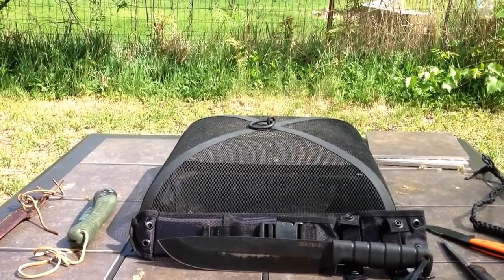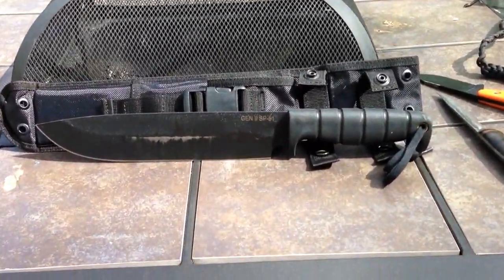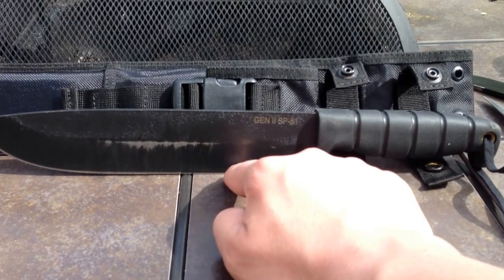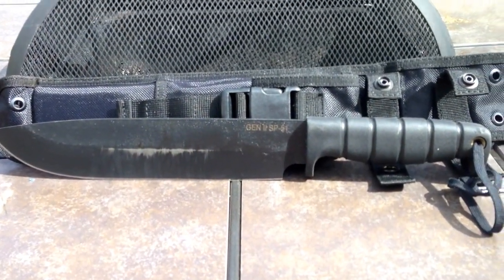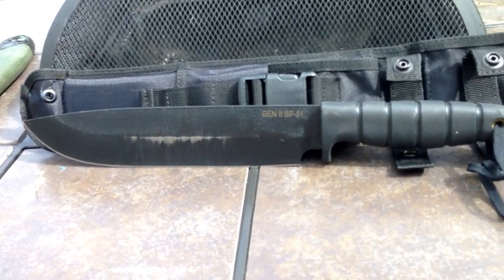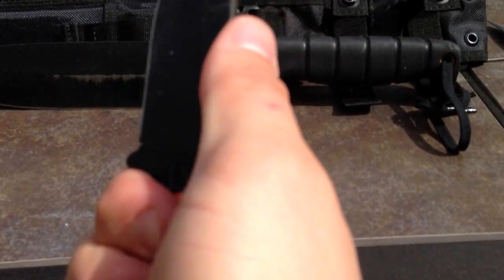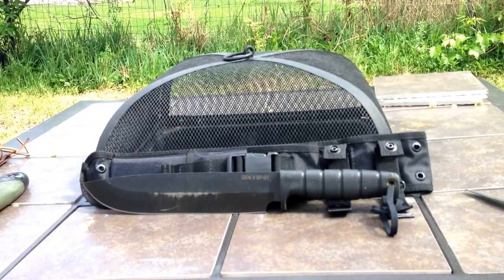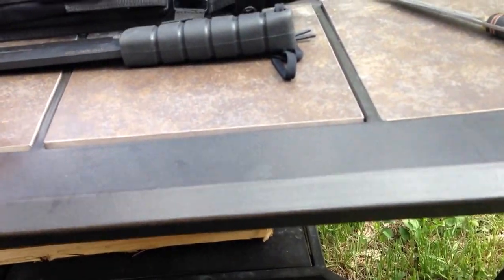Ontario SP51 Knife Overview for Wilderness Survival